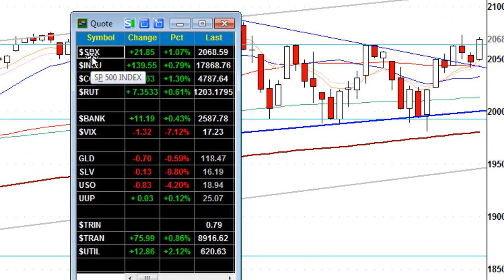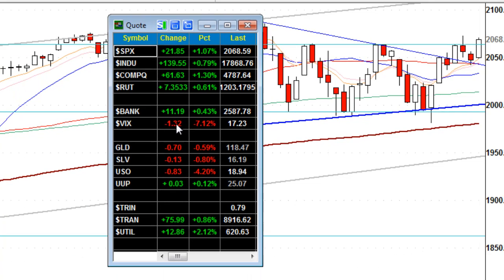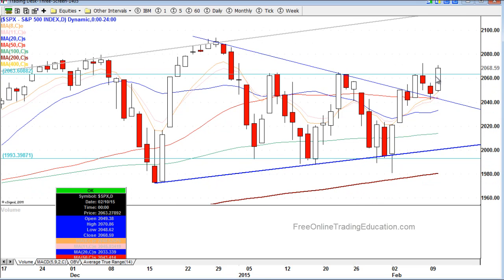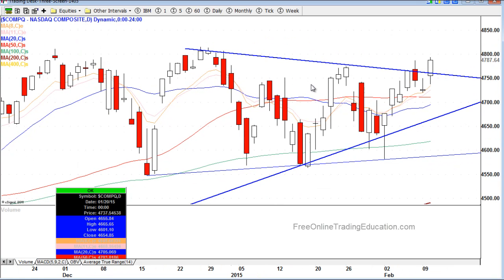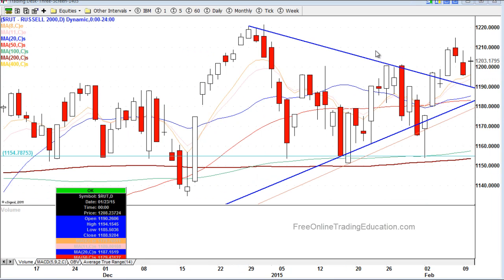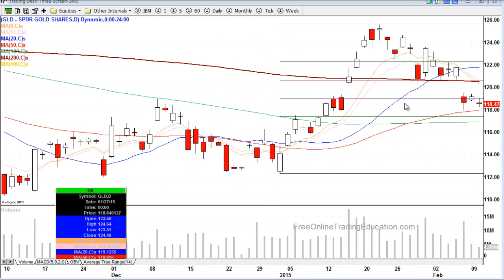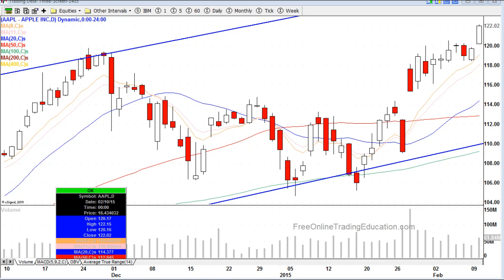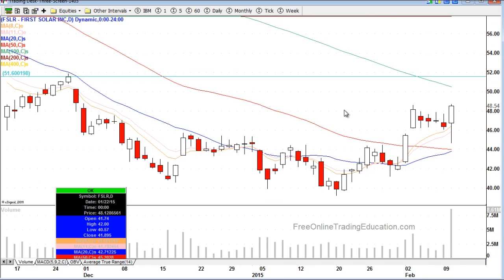2.10.15 Dow Pops 140pts